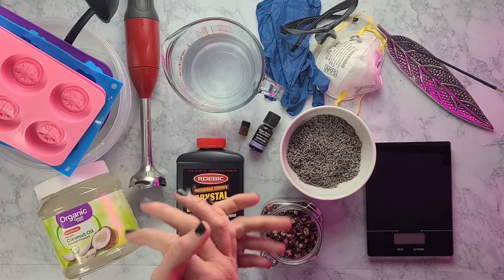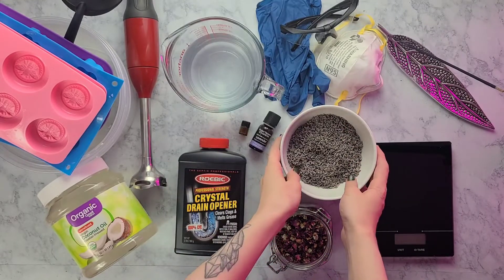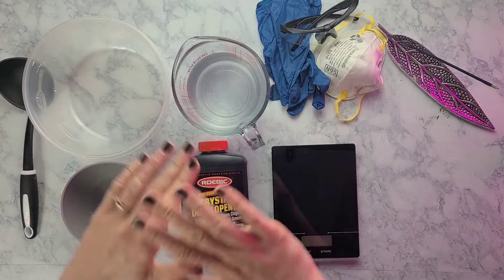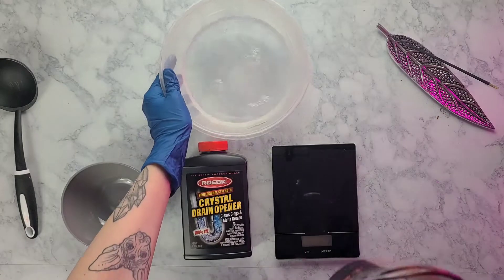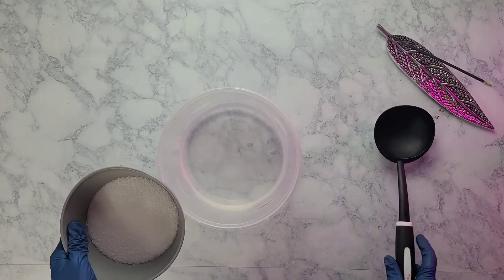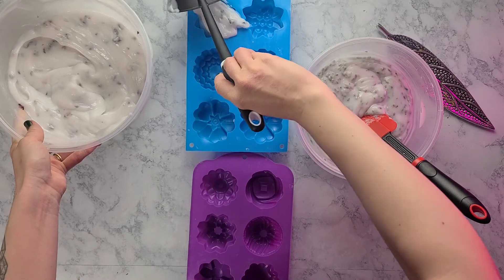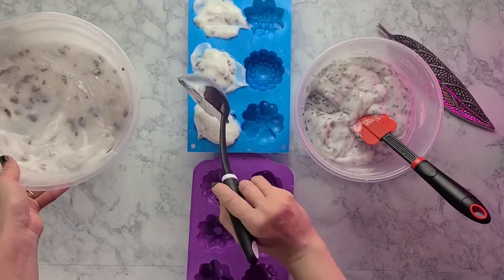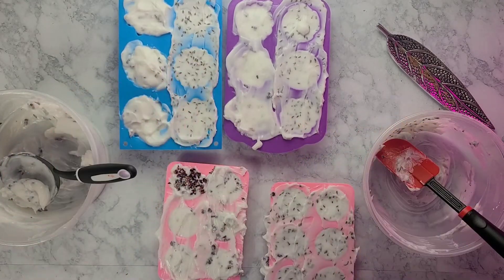DIY Coconut Oil Soap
Hello Everybody!
Today we will be making an easy coconut oil soap that I added rose and lavender too! With this soap base recipes there's no limit on what you can make!

Ingredients:
- 20.92 oz of distilled water
- 8.96 oz of Lye
- 54 oz of melted (or room temperatured) coconut oil
  Optional-
        - Rose Essential Oil and Dried Rose Buds
        - Lavender Essential Oil and Culinary Lavender